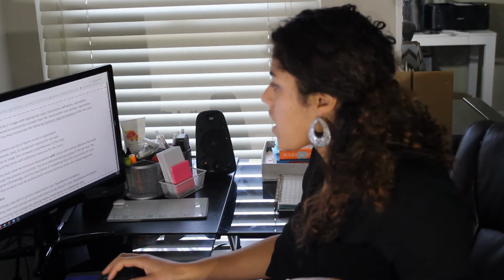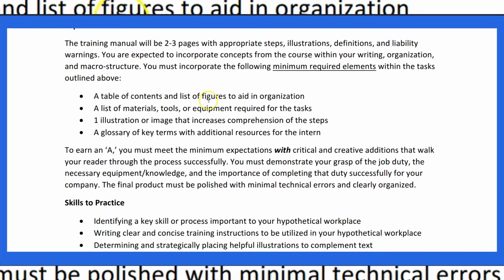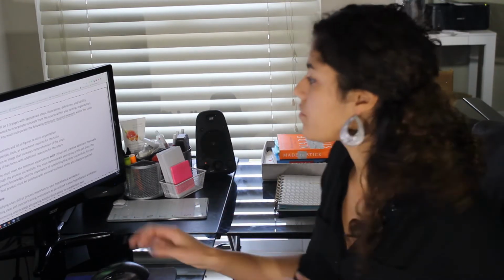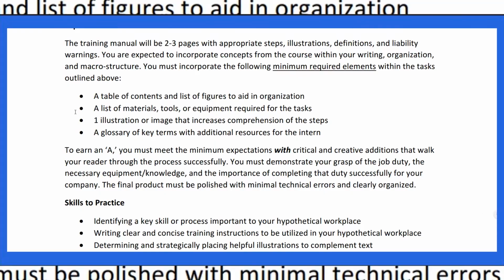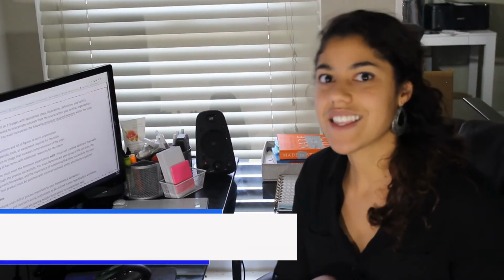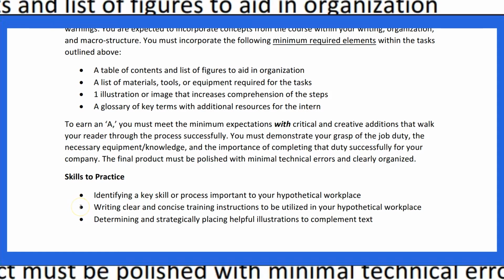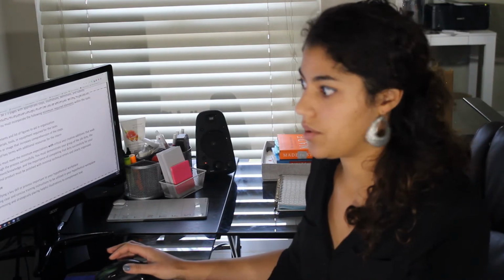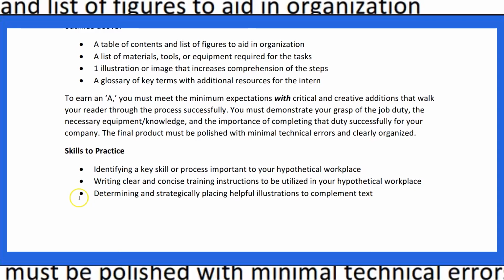Write a Training Manual for Your Goal Career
Hey Associates!
This video overview the training/instruction manual assignment. If you feel stuck, check out the example video linked in the card.

Edit: the manual will be due on April 7 (not April 5).

Jump to:

Tasks: 1:02
Expectations: 3:56
Grading: 8:19